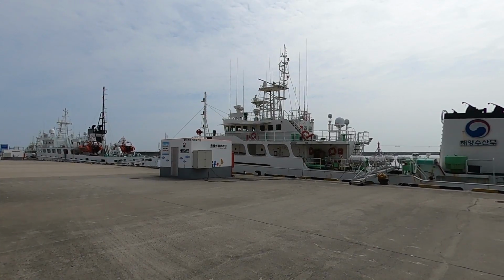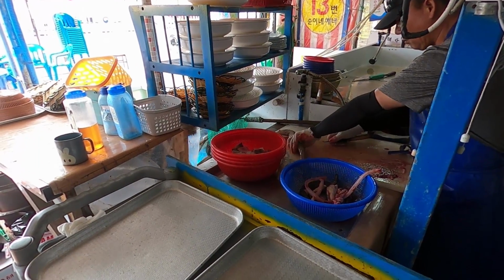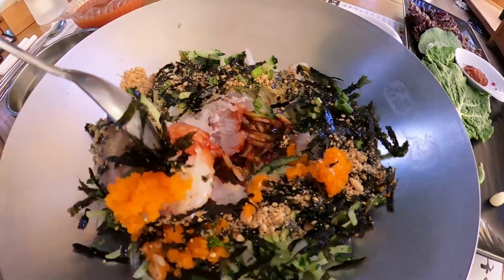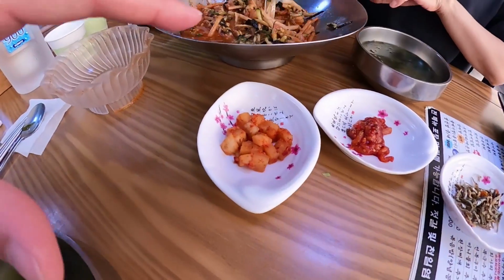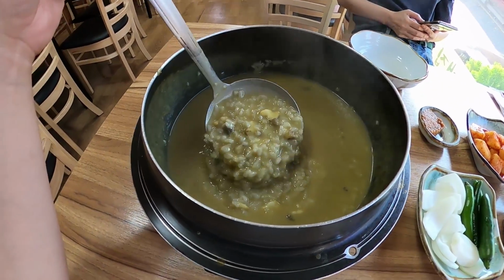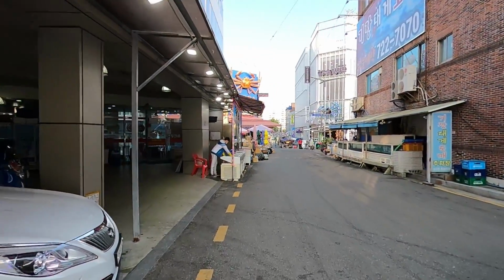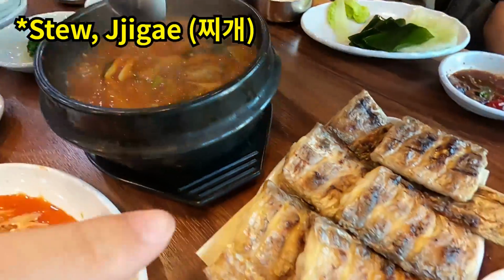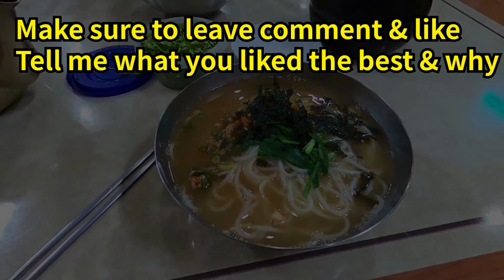Must-taste Food of Busan: Mulhoe, Jeonbok-juk, cooked Cutlassfish, Gupo guksu by Busan Native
I am DK Kim of YouTube Channel: CarSceneKorea, a Busan native, born and raised in Busan.

There are FOUR episodes of introducing Busan in English to all global tourists and visitors who are interested in visiting Korea, especially Busan.

This is the second of the four episodes, covering world famous and popular food of Busan:

Live Grilled Eel, Cold Raw Fish Soup(Mulhoe), Abalone Rice Porridge(Jeonbok-juk), Stewed & Grilled Cutlassfish(hairtail), Ssam, Gupo Noodles(Gupo guksu)

Along with other traditional Korean figures such as: Haenyo, Female diver & Gijang Market.

Some of places and food introduced in the video are rarely known even amongst Koreans, so be sure to check out the video and some protips!

Inside the video also provides addresses needed for navigations and names in Korean as well.